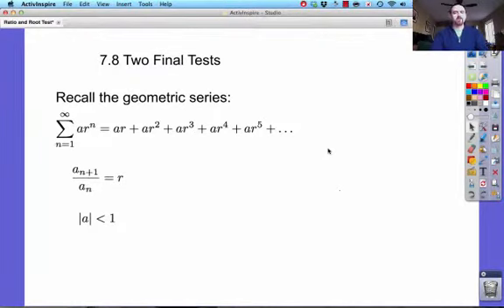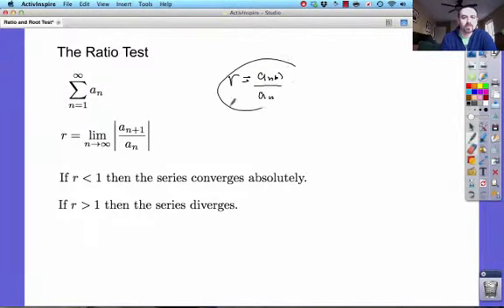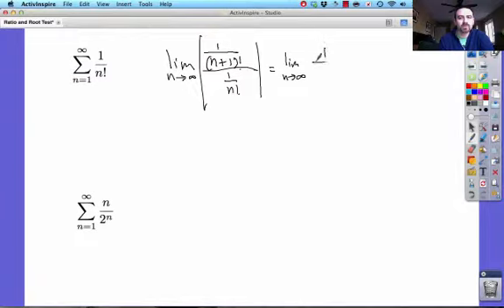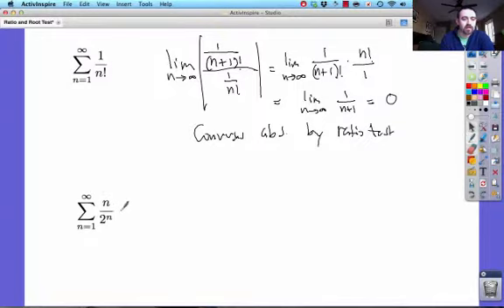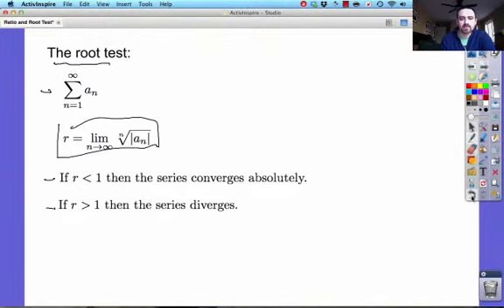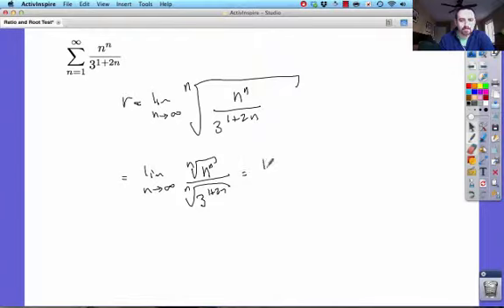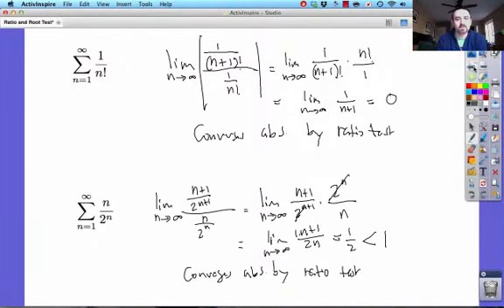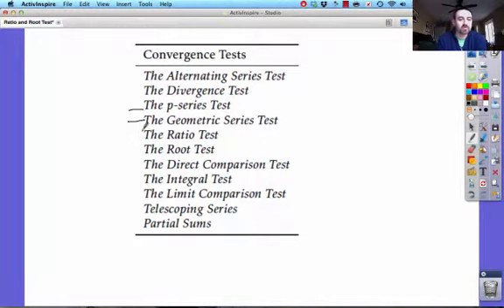Ratio and Root Test--AP Calculus